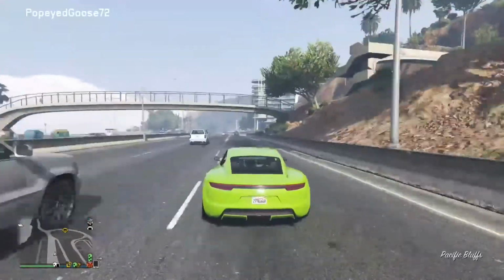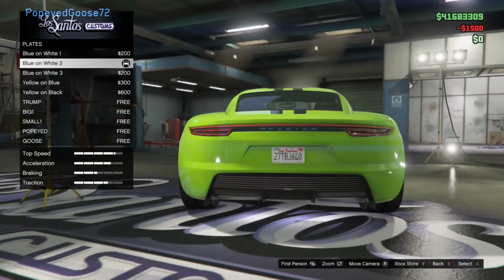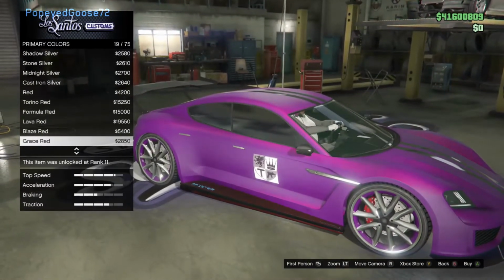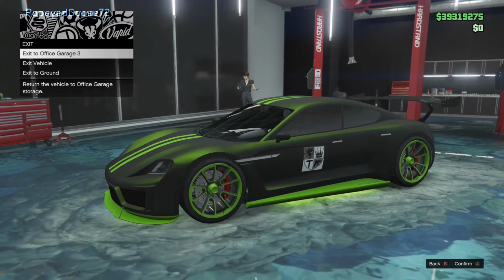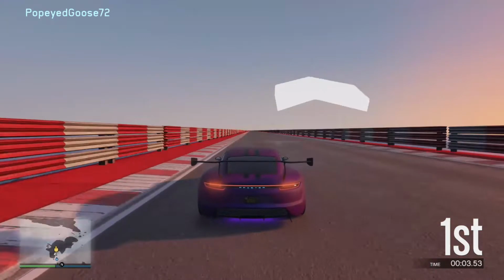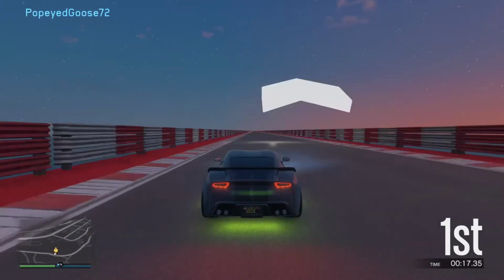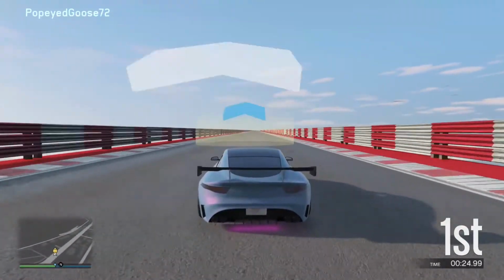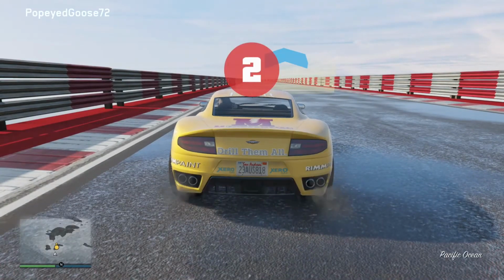Pfister NEON Customization, Review, and Sports Car Speed Test, GTA 5 Online